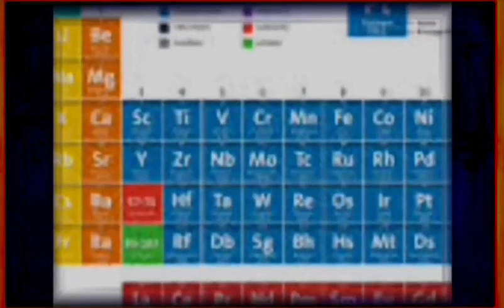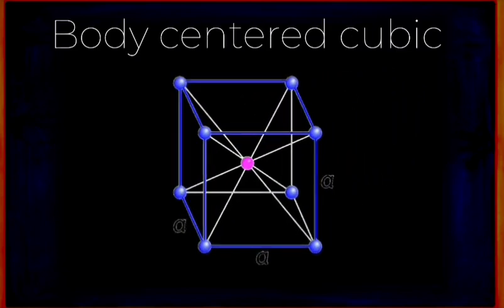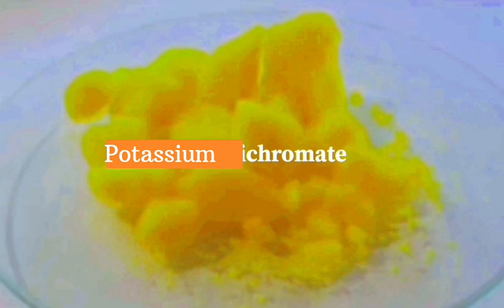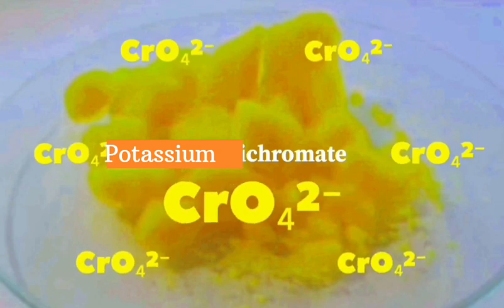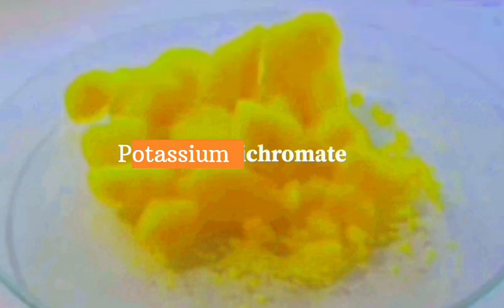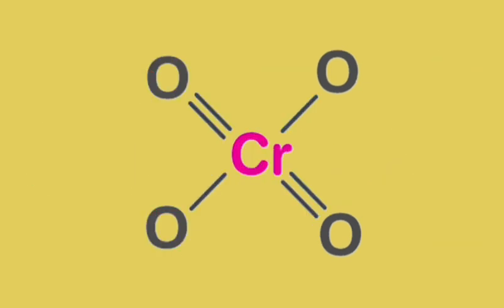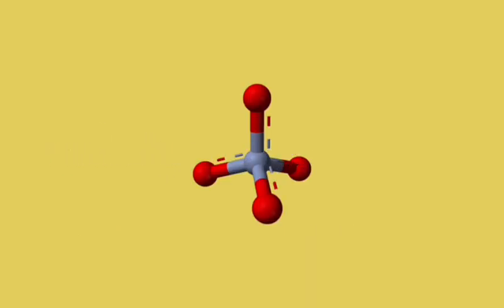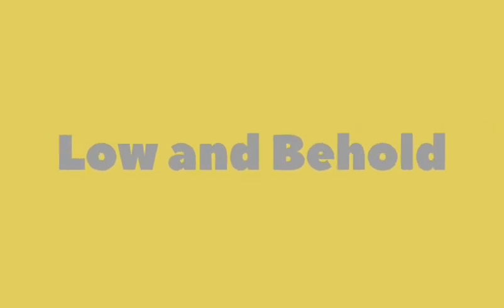The Architecture of the Elements - Chromium